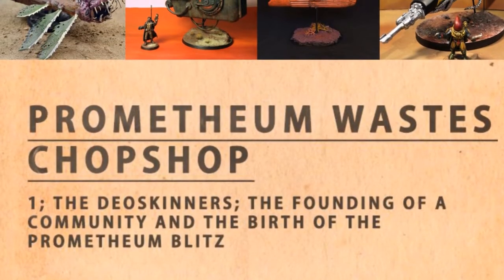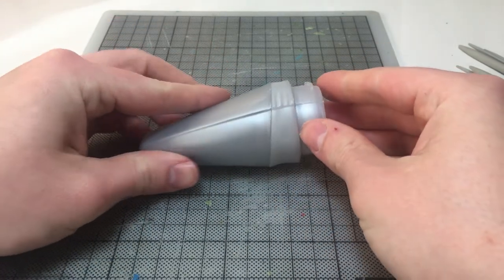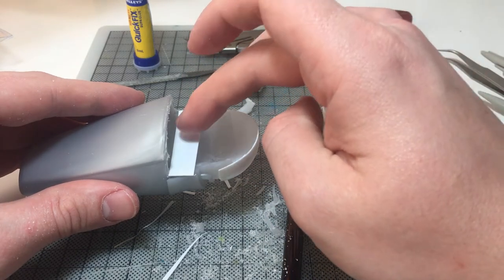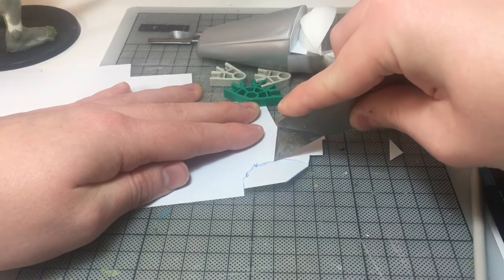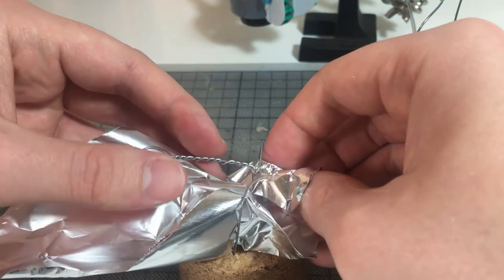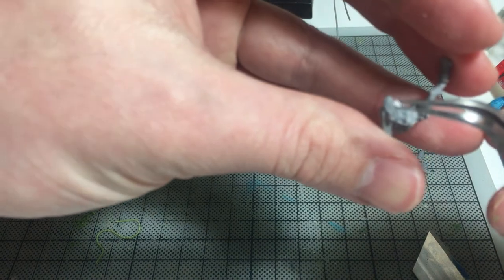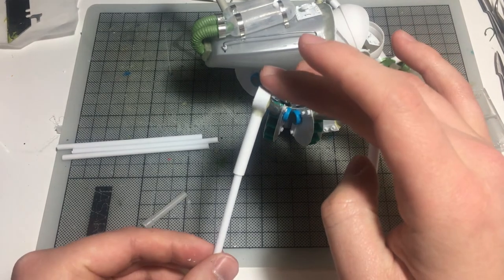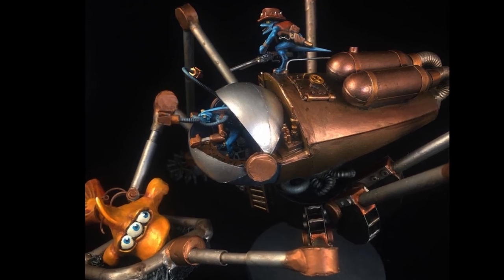Building the Swamp Strider for the Prometheum Wastes Chopshop (scratch build trash bash)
The editor, Andrew, is @paintyways on Instagram. Find the other contributors through the magazine or through the hashtag prometheumwasteschopshop.

All images used in the introduction and description of the Prometheum Wastes Chopshop are taken from the magazine or Instagram. The producers of that content should have all been made clear in the video, with Instagram handles accompanying every image. If there is no handle, then the image belongs to Andrew (@paintyways). Unless I’ve made an error, of course.

The text that I read at the beginning of the video is based on what Andrew wrote when he launched the walker and beast challenges for issue two.

Video contents + time stamps
0:00 Dramatic Intro
0:36 Intro proper
0:52 What are the Prometheum Wastes?
2:50 My concept
3:50 Starting the build
5:00 Building the cockpit
6:37 Detailing the body
7:57 Building the legs
8:45 Connecting the body to the legs
9:02 The original deadline approaches!
9:52 Sculpting the fish
10:27 Building the arms
11:57 The second deadline approaches!
12:30 The crew
13:38 Finishing the build
14:04 Painting the build
15:14 FINAL RESULTS!
15:45 Outro